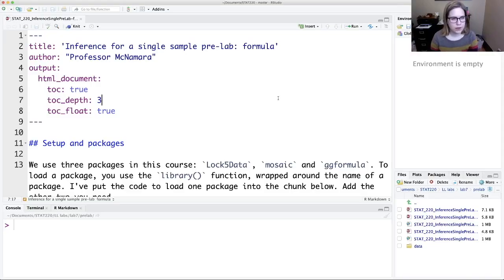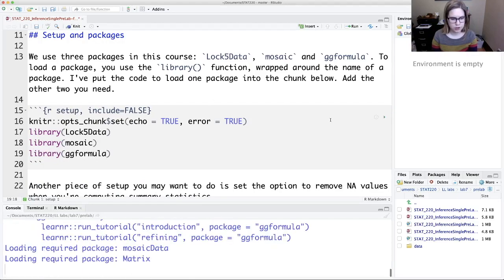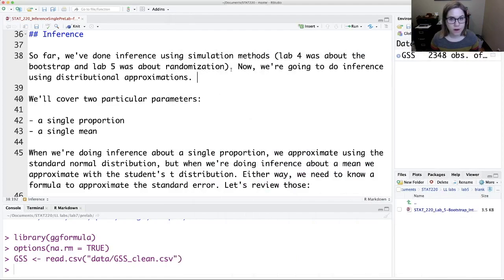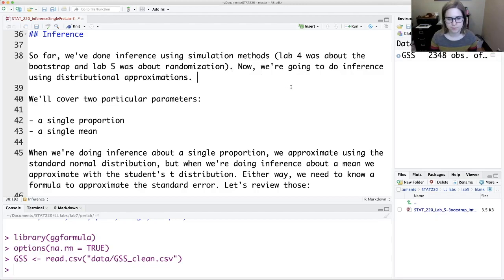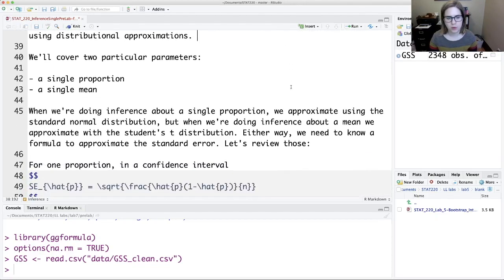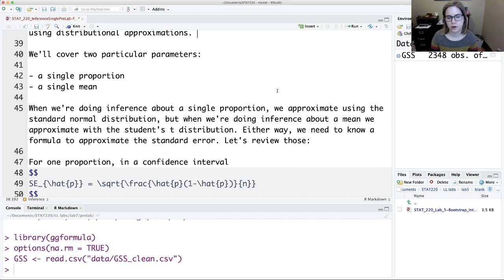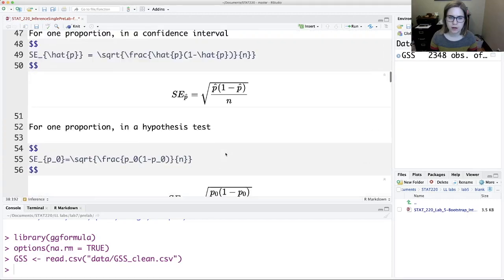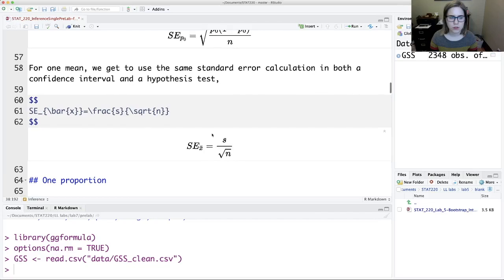Inference for a single sample pre-lab (formula) part 1/3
This gets the pre-lab set up using the formula syntax.